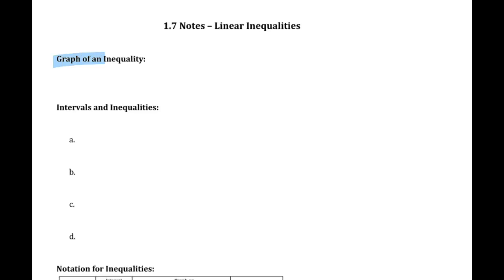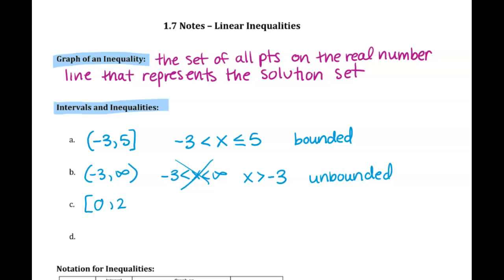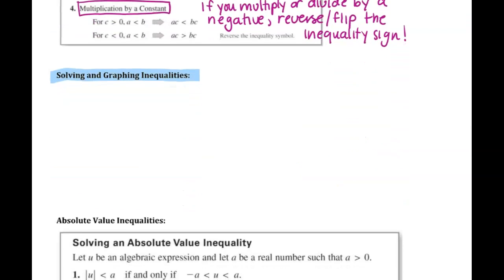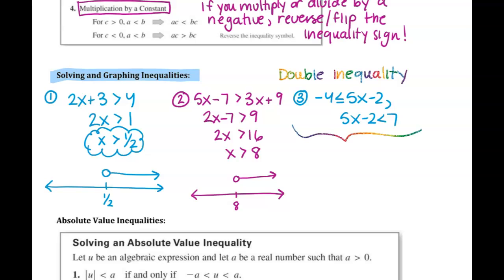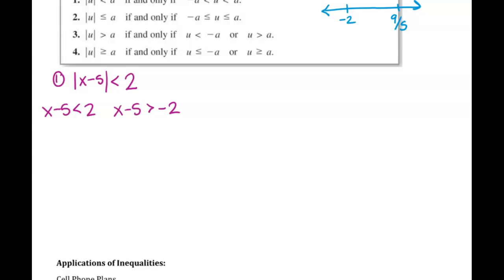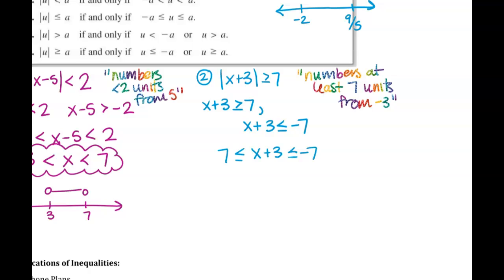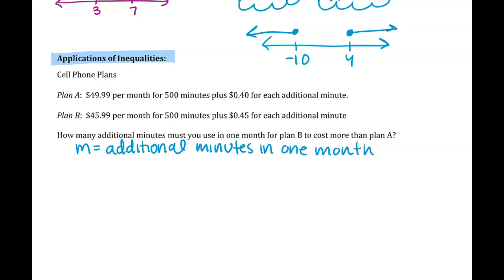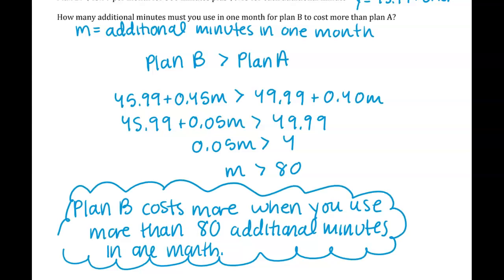CA 1.7 Notes